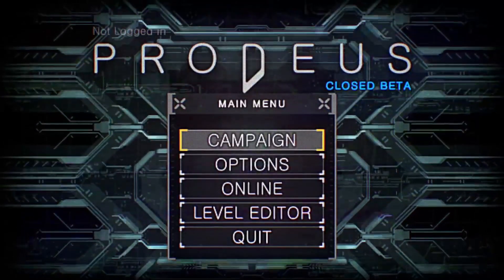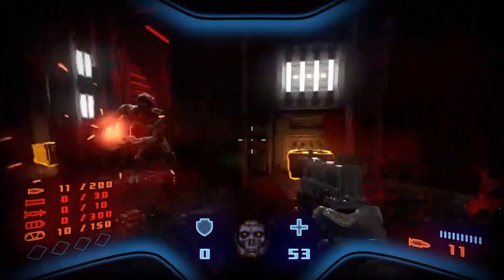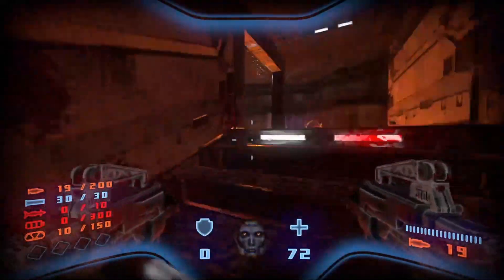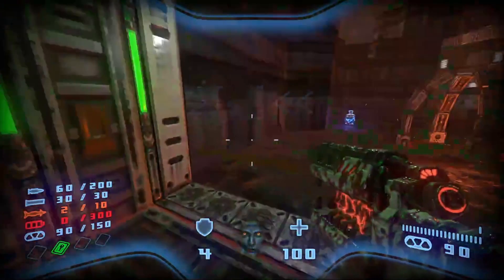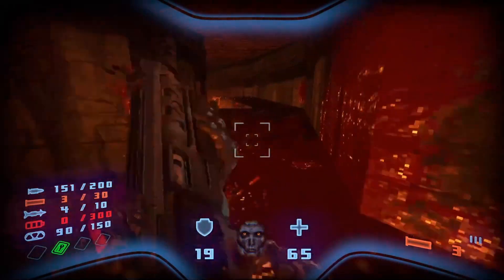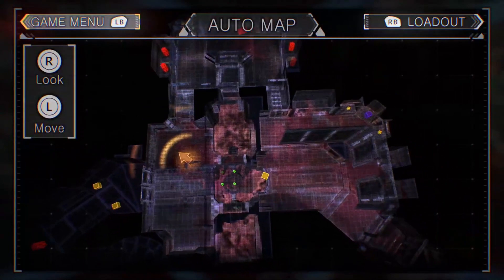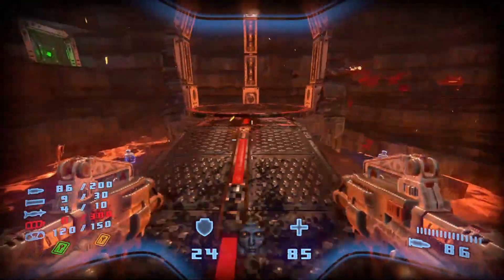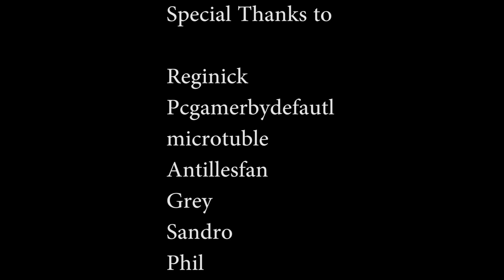General Lotz Plays Prodeus (Closed Beta)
General Lotz plays the upcoming doomclone Prodeus!